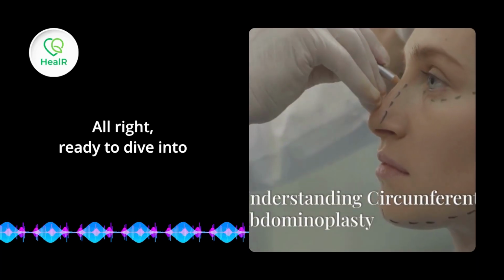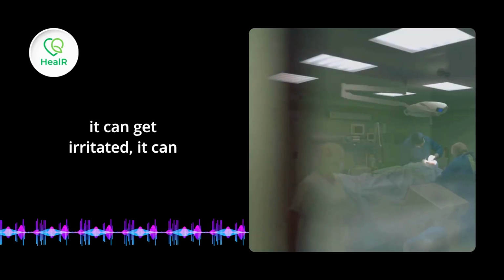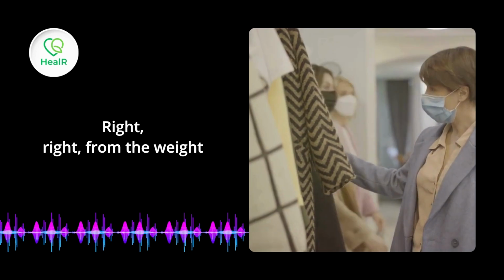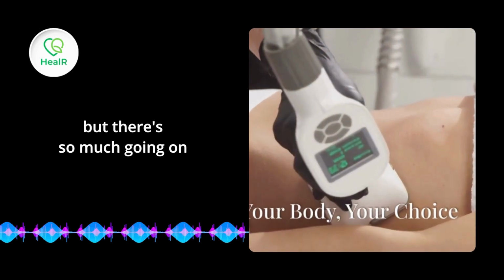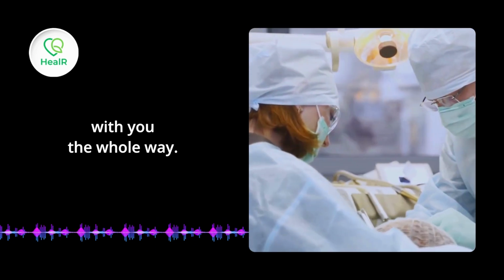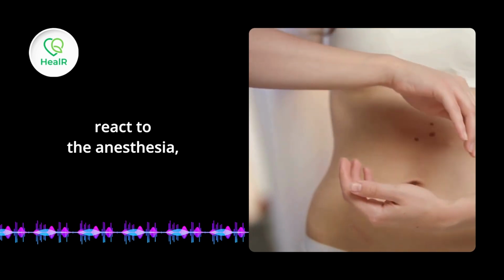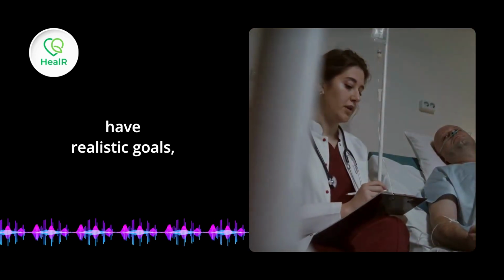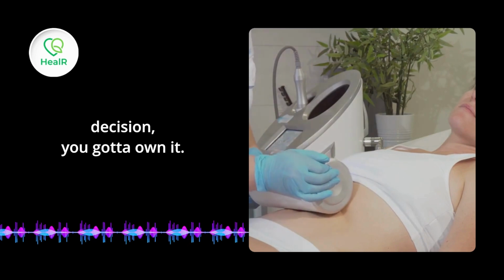360 Degree Tummy Tuck: Revolutionary Body Contouring with Circumferential Abdominoplasty Explained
Discover the revolutionary 360 Degree Tummy Tuck (Circumferential Abdominoplasty) procedure that's transforming lives in Mumbai, India!

In this in-depth video, we explore the cutting-edge body contouring technique that goes beyond traditional tummy tucks. Learn how this comprehensive procedure addresses excess skin and fat around your entire midsection, providing a 360-degree transformation.

Key topics covered:
• What sets 360 Degree Tummy Tuck apart from standard abdominoplasty
• Ideal candidates for the procedure
• Step-by-step breakdown of the surgery
• Recovery process and timeline
• Potential risks and how to minimize them
• Long-term results and maintenance

Featuring insights from HealR.co.in, Mumbai's leading medical tourism destination for advanced cosmetic procedures. Discover why patients worldwide are choosing India for their body transformation journey.

Whether you're considering the procedure or just curious about the latest advancements in plastic surgery, this video provides essential information to help you make informed decisions about your body and health.